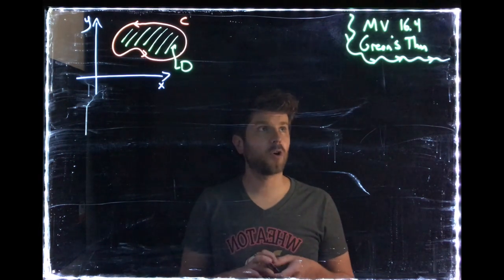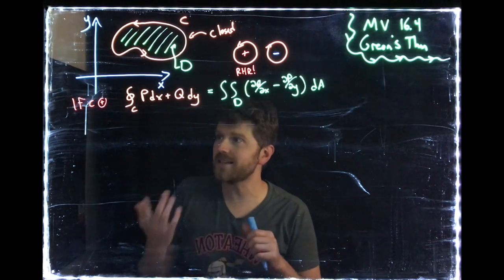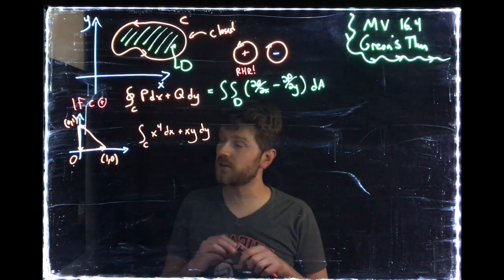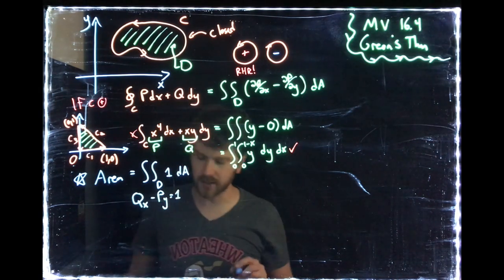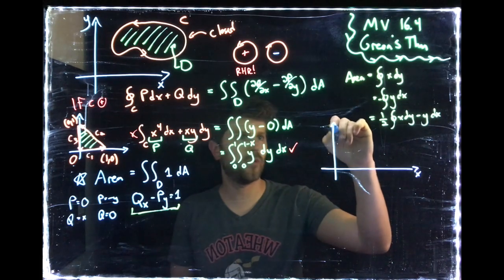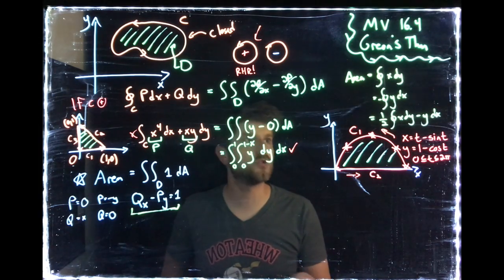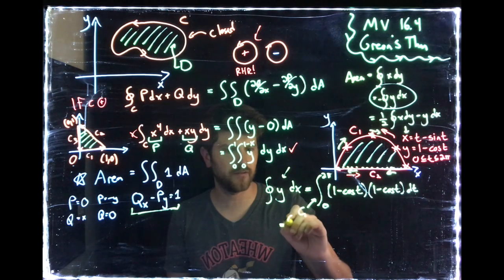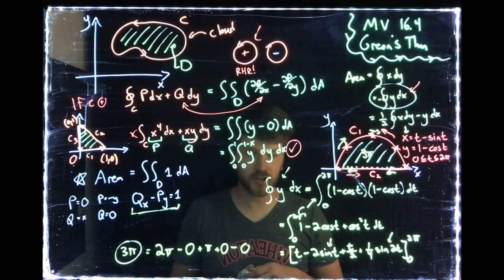MV 16.4 - Green's Theorem